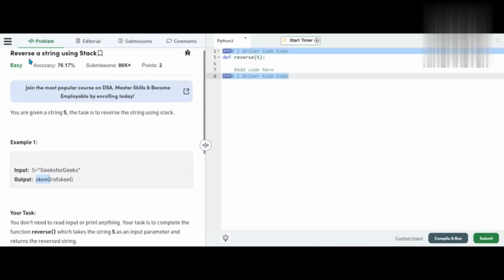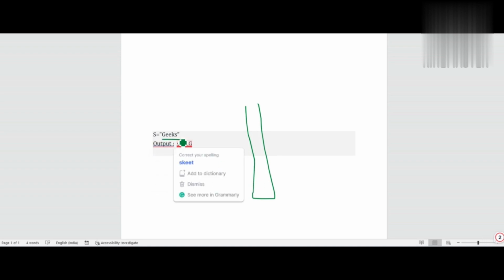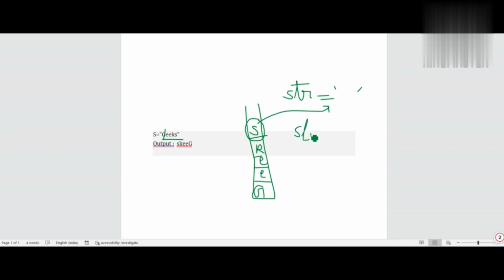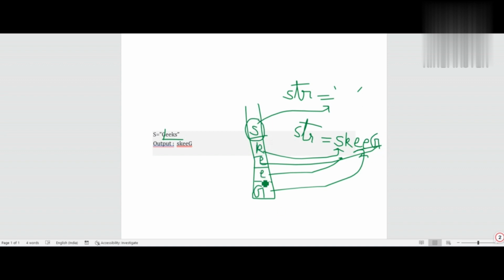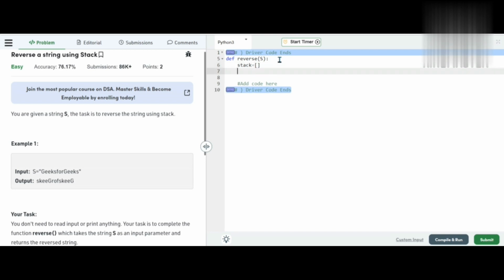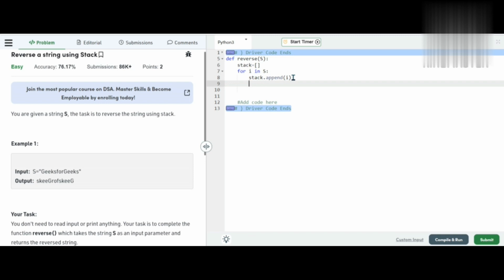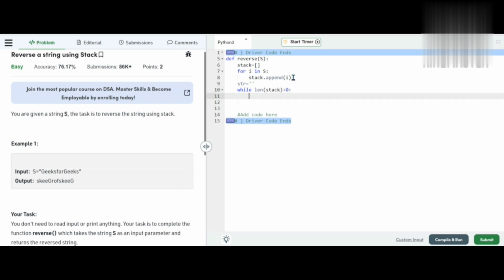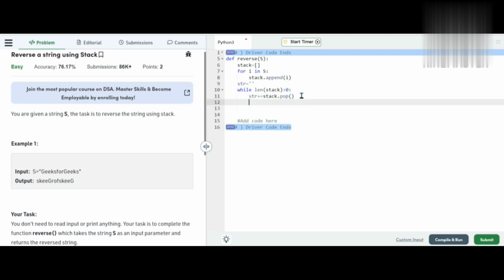Reverse a string using Stack in python | Data Structures |gfg